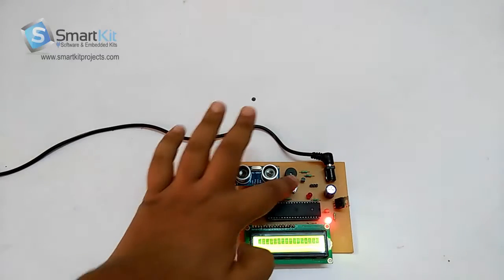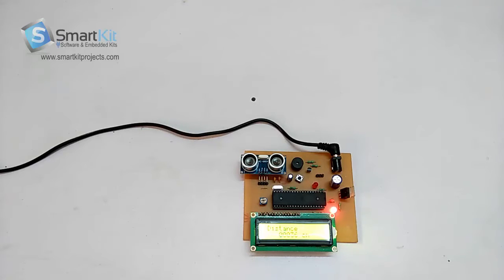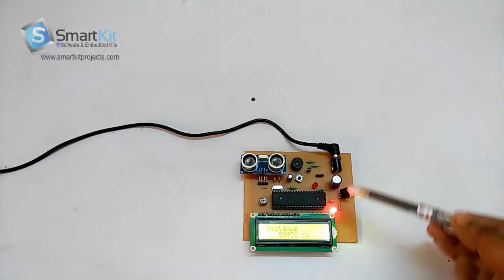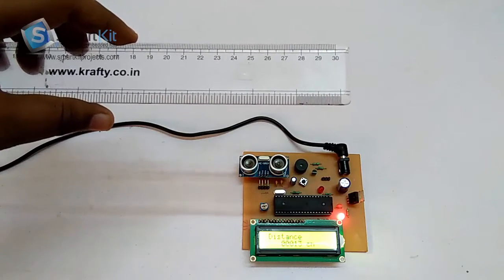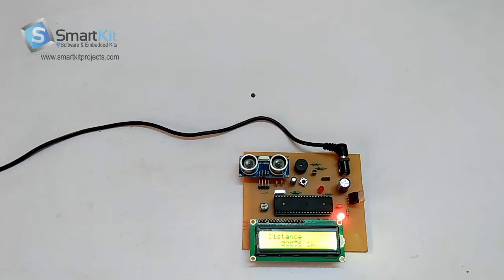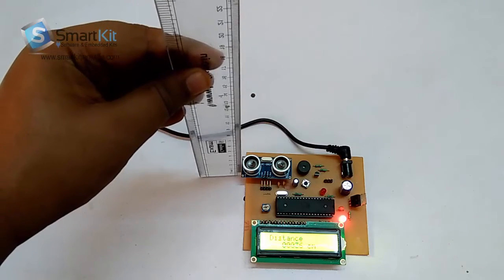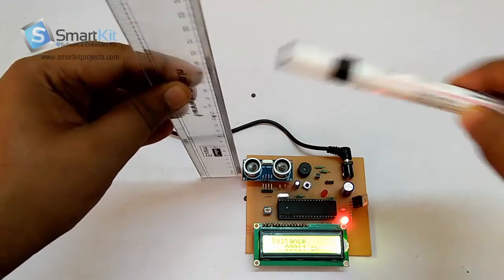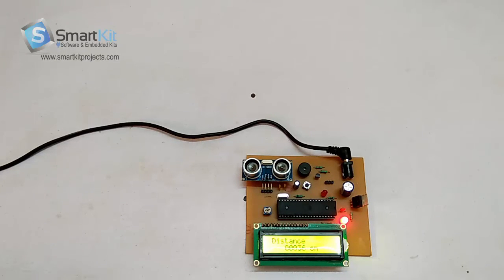Ultrasonic Distance Measurement using 8051 Based Microcontroller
Ultrasonic Distance Measurement In this the ultrasonic device sends the signal and receives it back in this process the signal is length decides the distance of the object

For ex. If the object is far from the ultrasonic device the timer is set on so it takes long time for the signal to come back and it receives in longer period of time . And visa-versa if the if the object is closer it takes short period of time . And the data after processing is given to the micro-controller and then micro-controller decides according to the timing of the signal that what is the distance . And show the distain on lcd Display